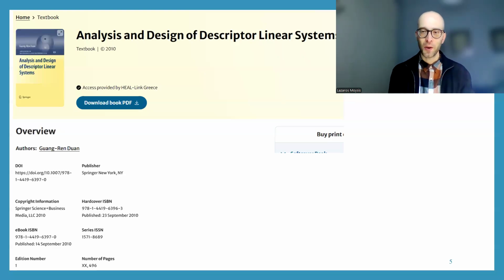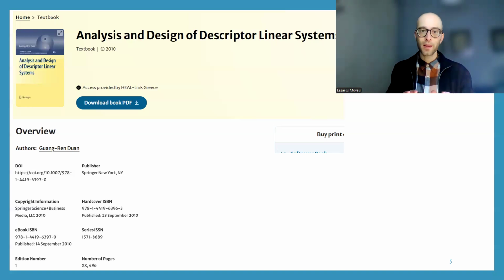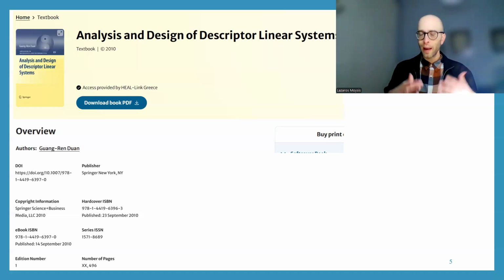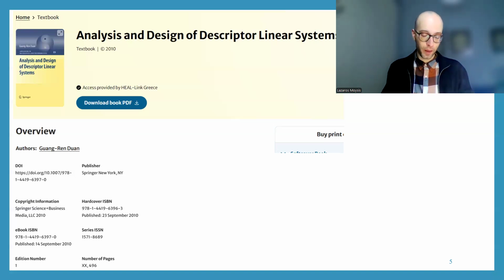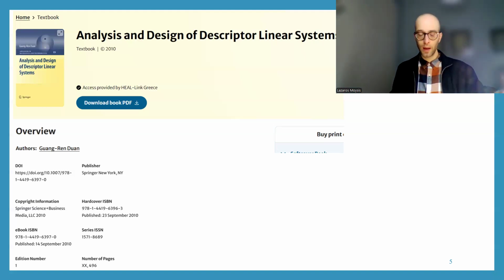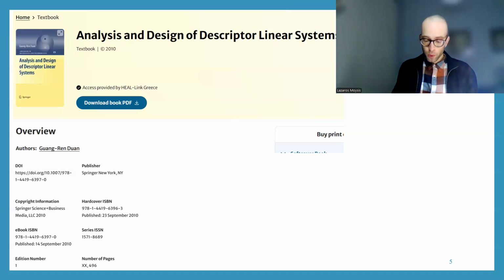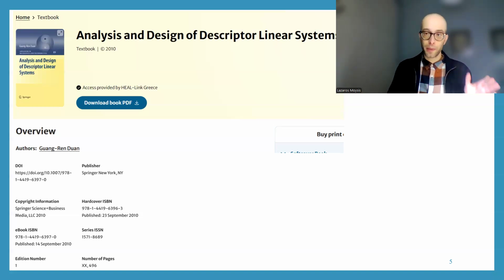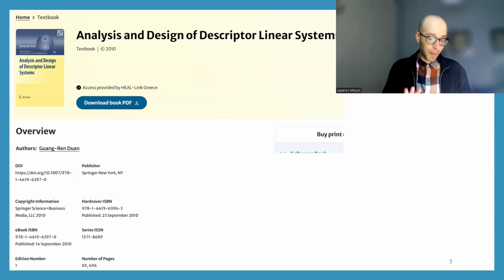Analysis and Design of Descriptor Linear Systems by G. Duan, book discussion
We discuss the book Analysis and Design of Descriptor Linear Systems by G. Duan, published by Springer. Descriptor systems are also termed singular systems, generalized state space, or differential algebraic equations, DAEs. If you are familiar with modern control theory and state space systems, then descriptor systems is the next big family of systems. There are a lot of publications in this topic, so this book is a good starting point. It covers classic topics like controllability, observability, system transformations, the Weierstrass decomposition, as well as more advanced topics.